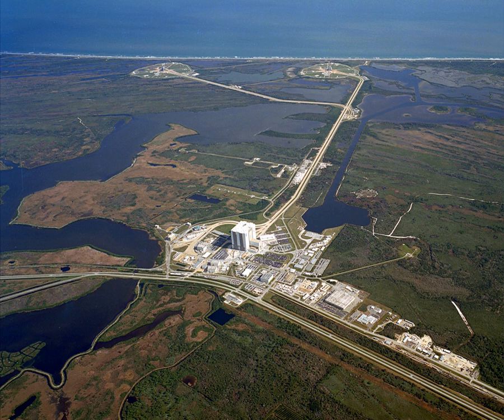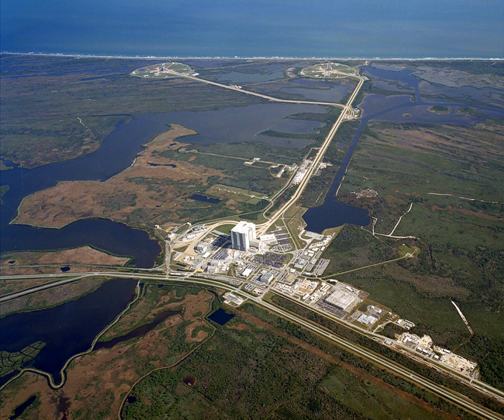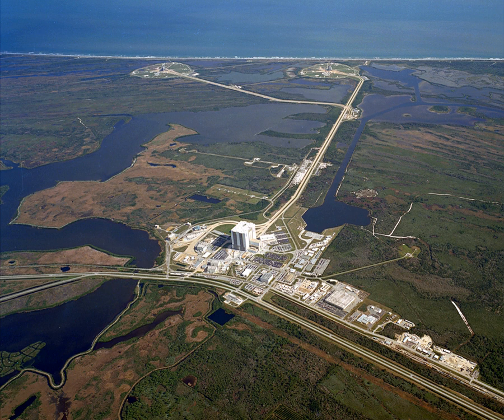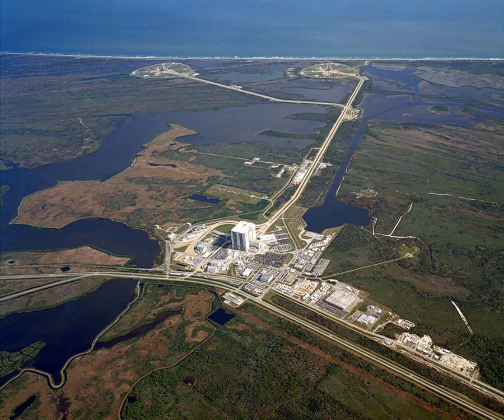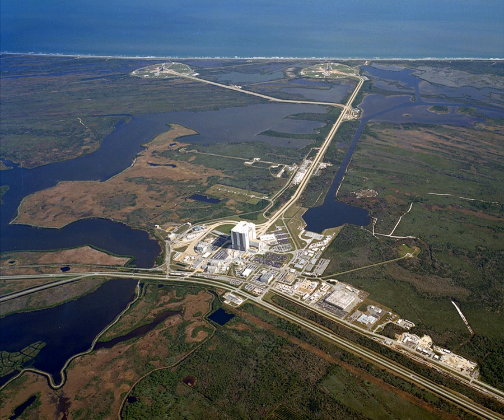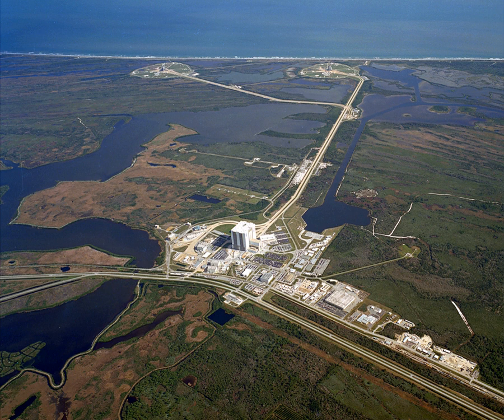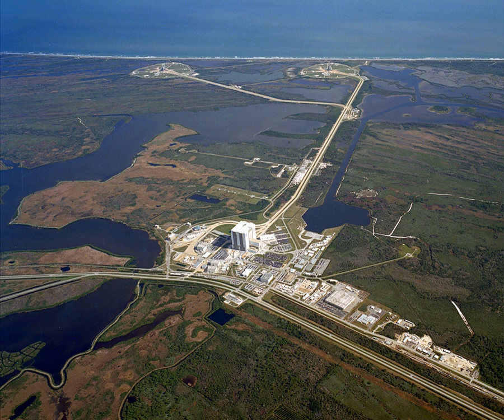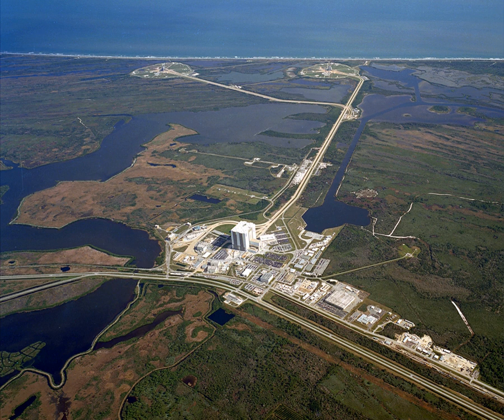Launch Complex 39 | Wikipedia audio article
00:02:22 1 History
00:02:31 1.1 Early history
00:04:14 1.2 Apollo and Skylab
00:05:12 1.2.1 Initial design
00:06:59 1.2.2 Integration of space vehicle stack
00:08:39 1.2.3 Transportation to the pad
00:09:25 1.2.4 Mobile Service Structure
00:10:15 1.2.5 Flame deflector
00:11:07 1.2.6 Launch control and fueling
00:12:34 1.2.7 Emergency evacuation system
00:13:17 1.2.8 Pad Terminal Connection Room
00:13:52 1.2.9 Apollo and Skylab launches
00:15:12 1.3 Space Shuttle
00:17:00 1.3.1 Launch towers
00:18:00 1.3.2 Sound suppression water system
00:18:49 1.3.3 Swing arm modifications
00:20:25 1.3.4 Emergency pad evacuation
00:21:41 1.3.5 Space Shuttle launches
00:22:55 1.4 Constellation Program and Pad 39B
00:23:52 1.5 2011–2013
00:24:31 1.5.1 Pad 39A
00:28:00 2 Launch history
00:28:10 2.1 Pad 39A launches
00:28:20 2.2 Pad 39B launches
00:28:30 3 Current status
00:28:39 3.1 Launch Pad 39A
00:29:37 3.1.1 Construction and first launch
00:32:17 3.1.2 SpaceX launch history
00:33:04 3.1.3 Future flights
00:34:33 3.1.4 Capabilities
00:37:21 3.2 Launch Pad 39B
00:39:31 3.3 Launch Pad 39C
00:39:53 3.3.1 Construction
00:42:20 3.3.2 Capabilities
00:44:13 3.4 Future development
00:47:06 4 Gallery
00:47:15 5 See also

- Socrates

SUMMARY
Launch Complex 39 (LC-39) is a rocket launch site at the John F. Kennedy Space Center on Merritt Island in Florida, United States. The site and its collection of facilities were originally built for the Apollo program, and later modified for the Space Shuttle program. As of 2017, only Launch Complex 39A is active, launching SpaceX's Falcon 9 and Falcon Heavy. Pad 39B is being modified to launch NASA's Space Launch System. A new, smaller pad, 39C was added in 2015 to support smaller launches but has not yet been used.
Launch Complex 39 is composed of three launch pads—39A, 39B and 39C, a Vehicle Assembly Building (VAB), a Crawlerway used by crawler-transporters to carry Mobile Launcher Platforms between the VAB and the pads, Orbiter Processing Facility buildings, a Launch Control Center which contains the firing rooms, a news facility famous for the iconic countdown clock seen in television coverage and photos, and various logistical and operational support buildings.SpaceX leases Launch Pad 39A from NASA and has modified the pad to support Falcon Heavy launches in 2017 and beyond.NASA began modifying Launch Pad 39B in 2007 to accommodate the now defunct Project Constellation, and is currently preparing it for the Space Launch System with first launch scheduled for December 2019. Pad C was originally planned for Apollo but never built, and would have been a copy of pads 39A and 39B. A smaller pad, designated 39C was constructed from January to June 2015 to accommodate small-class vehicles.NASA launches from LC-39A and 39B have been supervised from the NASA Launch Control Center (LCC), located 3 miles (4.8 km) from the launch pads. LC-39 is one of several launch sites that share radar and tracking services of the Eastern Test Range.